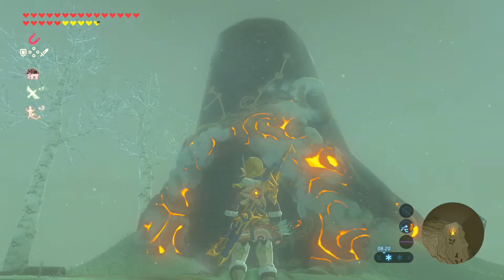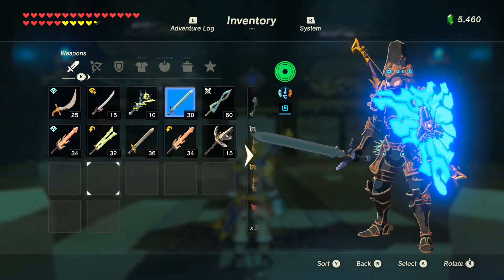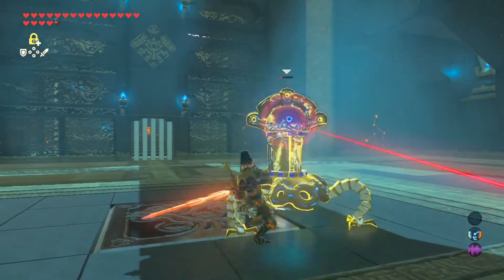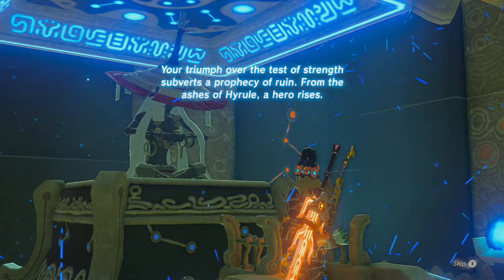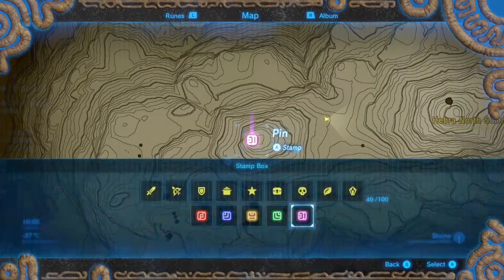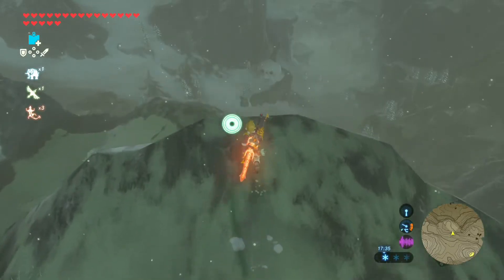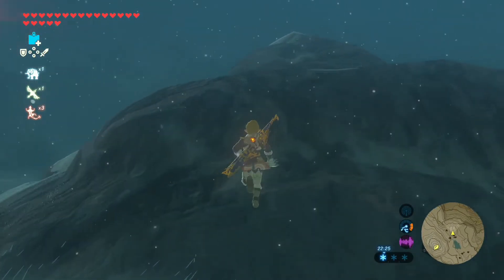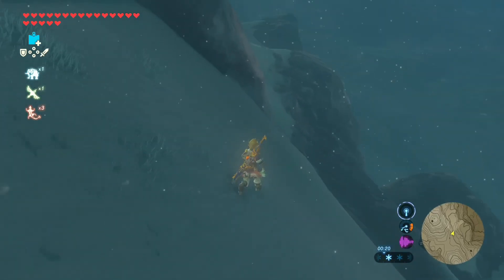The Legend Of Zelda Breath Of The Wild 2022 Walkthrough - Nintendo Switch Hia Miu Shrine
The Hia Miu Shrine offers a major test of strenght, so be sure to put your ancient armor on, load the stasis rune and go! The Hia Miu Shrine is not unique in offering a major test of strength, but it might be worth while remembering where this Hia Miu Shrine is and that it offers a major test of strenght. Because every Blood Moon, the combat trials reset and as such, the Hia Miu Shrine with its major test of strength offer a great place to score some powerful weapons!

This is a completely new type of The Legend Of Zelda Game: no more Dungeons, but you get Shrines instead, where you have to solve intricate puzzles and sometimes battle challenging enemies! But... In The Legend Of zelda Breath Of The Wild 2022 you get a vast and stunning open world to explore and travel through: rolling hills, dense forests, dry deserts and snowy mountain peaks, they are all there! There are no boundaries as Link can litterally climb any cliff or mountain! Welcome to a huge world of exploration and discovery, of treasure hunting and quests!!! Travel through the entire kingdom of Hyrule and find out what has happened to Hyrule why you were asleep for 100 years! Hyrule has changed... for the worse... and of course, it's up to you and Link to save it in a marvelous open-air adventure!!! It will be a full walkthrough, featuring gameplay of every single aspect of the game so you don't have to miss out on a single secret! I hope you'll enjoy my impressions, reactions and commentary throughout this walkthrough and have great time watching my gameplay!

In this walkthrough I'll be completing the Main game: The Legend Of Zelda Breath Of The Wild, while at the same time also completing both DLC Expansion Packs: The Master Trials DLC Pack 1 and The Champions' Ballad DLC Pack 2. This will make for a unique Walkthrough offering you the very best of all three adventures: The Legend Of Zelda Breath Of The Wild, The Master Trials DLC Pack 1 and The Champions' Ballad DLC Pack 2. In other words, welcome to The Legend Of Zelda Breath Of The Wild 2022!!!

GAME INFO
Name: The Legend Of Zelda: Breath Of The Wild The Master Trials DLC Pack 1
Name: The Legend Of Zelda: Breath Of the Wild The Champions' Ballad DLC Pack 2
Developer: Nintendo EPD
Publisher: Nintendo
Platforms: Nintendo Switch, Wii U
Release Date: March 3, 2017

This is a COMPLETE walkthrough of the game, showing you every aspect and every second of Gameplay :) You might have seen other walkthroughs by YouTube greats like ZackScottGames, TetraNinja or JohnAustinPlays, but these high-paced walkthroughs don't show you everything that this game has to offer. To speed up their gameplay, ZackScottGames, TetraNinja or JohnAustinPlays might skip through some exploring or hunting & gathering. As such, completely undertsandable, yet I feel to include all of this to give you a good insight on how much time you can have fun completing this game :) Also, other than ZackScottGames, TetraNinja or JohnAustinPlays, I'm combining both DLC4s and the main game into one huge adventure by running through all campaigns simultaniously, providing a lot of unique gameplay and never before seen approaches to solving the quests in this massive game! So Enjoy!

My gaming channel is still quite small now, but hopefully, one day... It will be huge like PewDiePie or MrBeast or Like Nastya or something :) There's a thought... What if MrBeast or PewDiePie or Like Nastya would start a gaming channel? Well... Let MrBeast and PewDiePie and Like Nastya focus on what they do best :) I'll focus on Zelda Games!